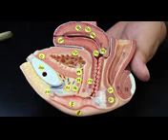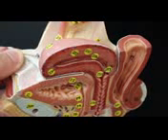the medically video